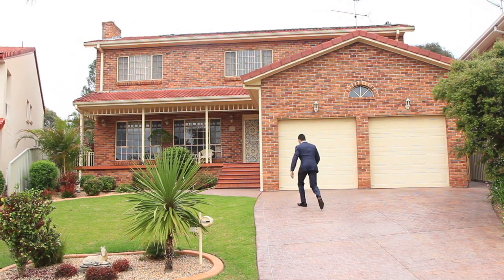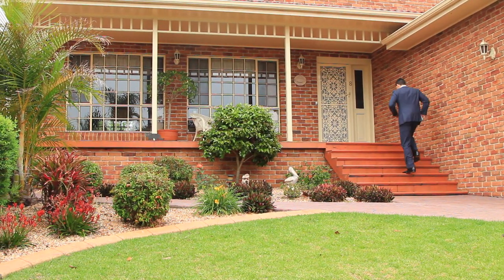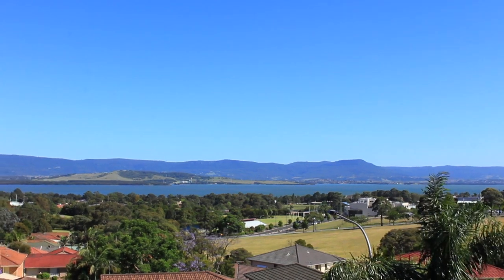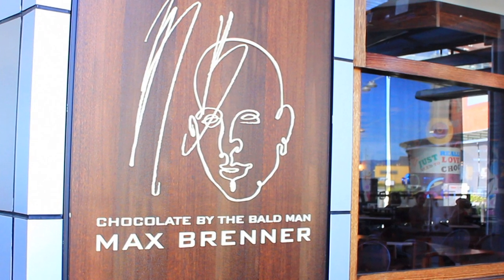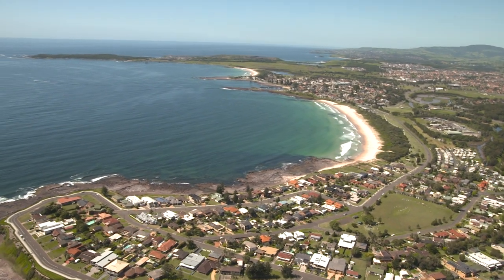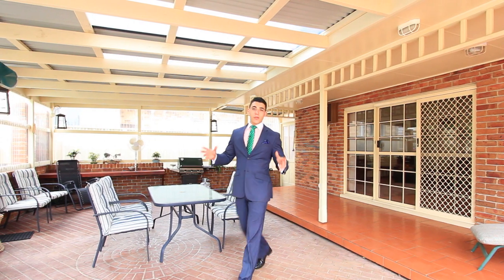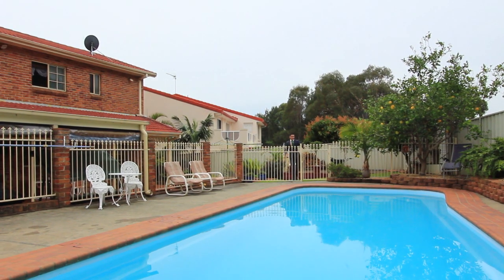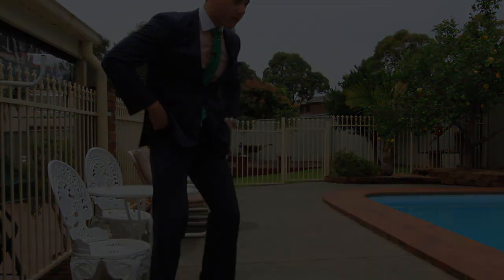8 Petral Place Blackbutt - Alexander Duncan - Peter Taranto Real Estate